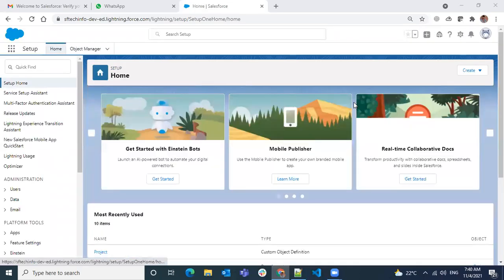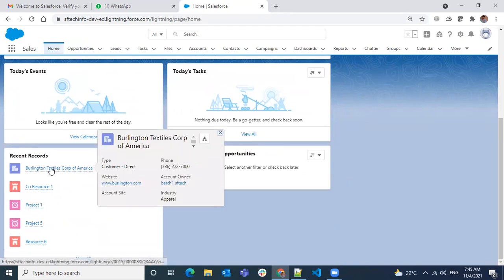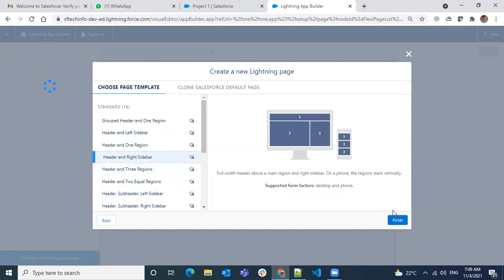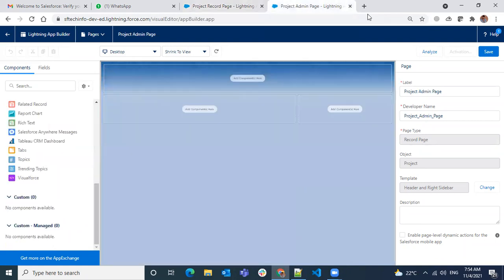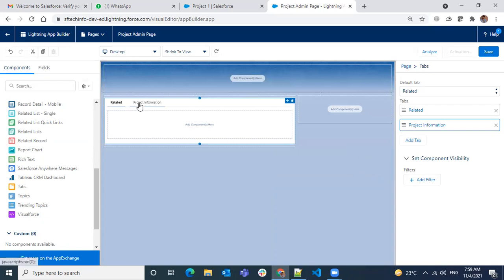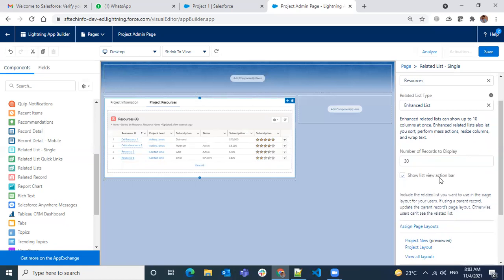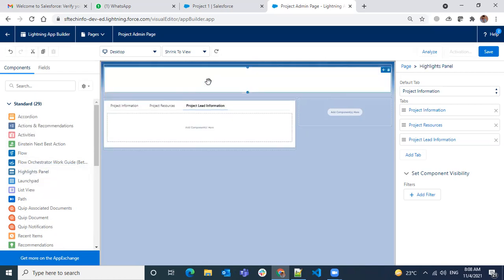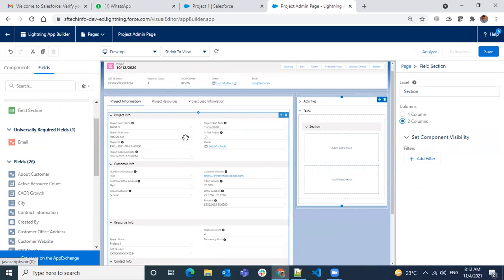Session 14 part 1 Lightning App Builder Record Page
We have explained the different features available in Lightning App Builder. (part1)
1. Record Page
2. Home Page
3. App Page